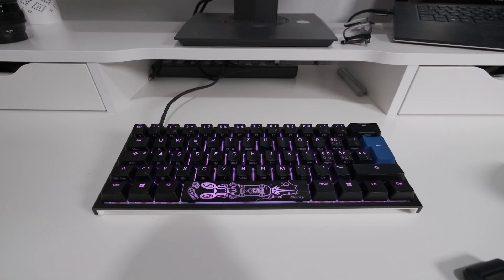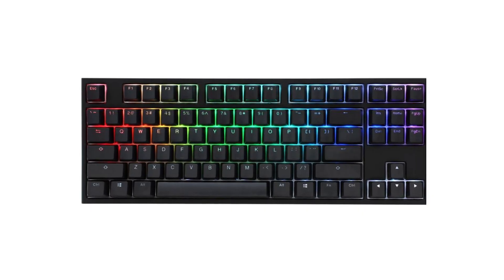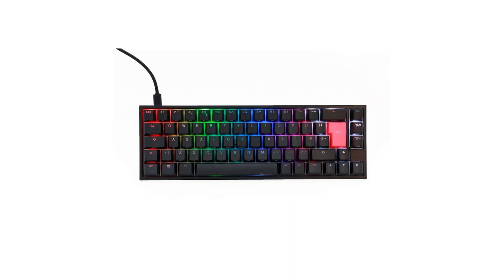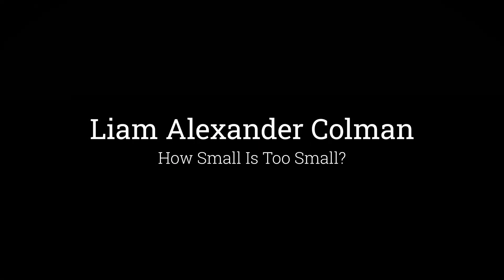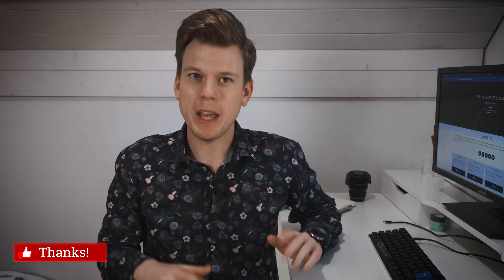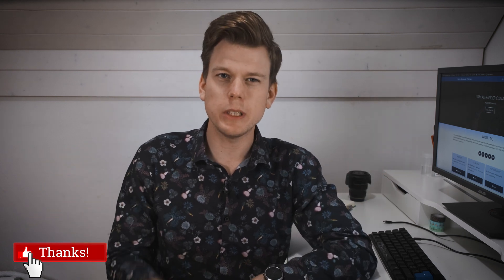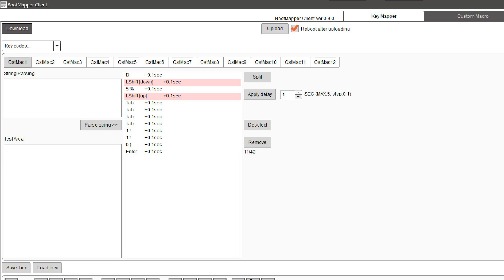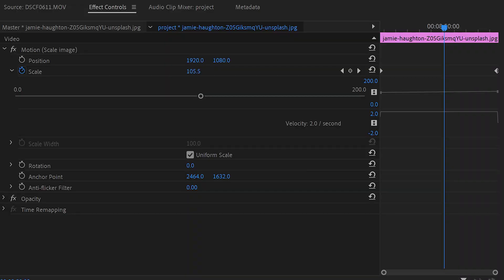Photo and Video Editing on a Tiny Keyboard? Me and My Ducky One 2 Mini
Smaller than standard sized keyboards are all the rage right now. Though they are more often targeted at gamers, I took the plunge and bought myself a Ducky One 2 Mini, a 60% keyboard. Despite the frequent use of the arrow and number keys, I wanted to know whether I could edit photos in Lightroom Classic and videos in Premiere Pro using the Ducky One 2 Mini.
This keyboard has no number pad, no shortcut keys, and no arrow keys. In all honesty, I wasn't actually for such a small keyboard. I wished to have a TKL or 65% model but those are hard to come by with a Swiss layout and Cherry MX-Blue switches.
In the end I made it work for me. But it wouldn't have been possible without the Logitech MX Master 3 and my exceptional number pad from AliExpress.

Ducky One 2 Mini (paid link)

Ducky One 2 SF

Ducky One 2